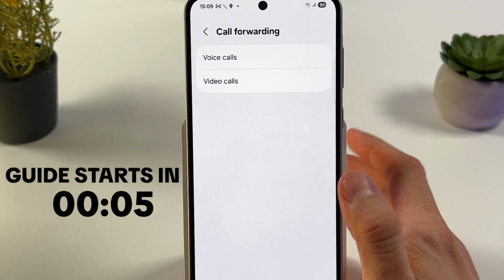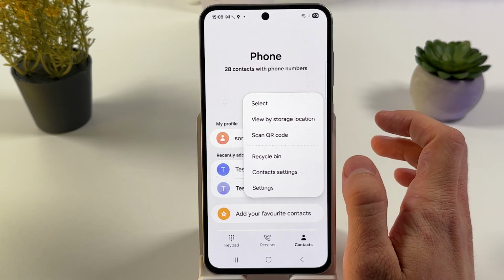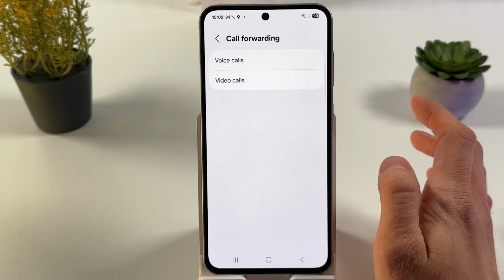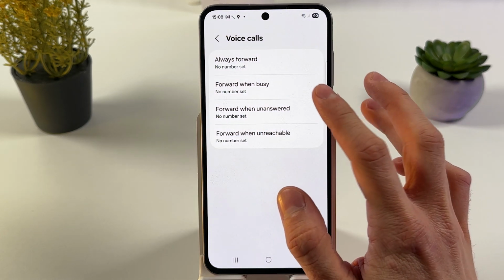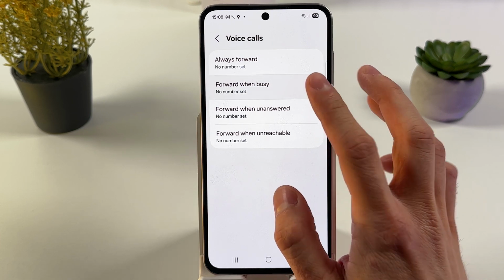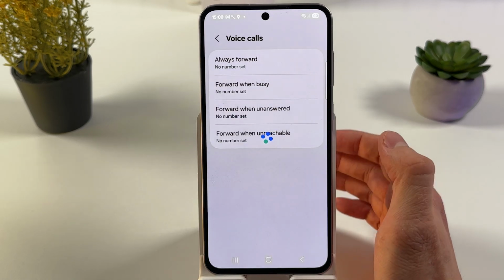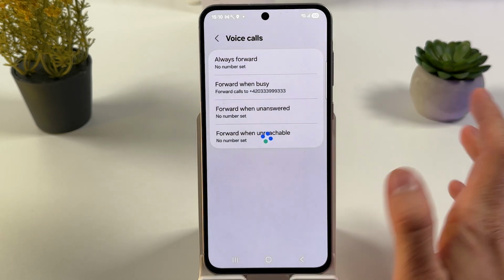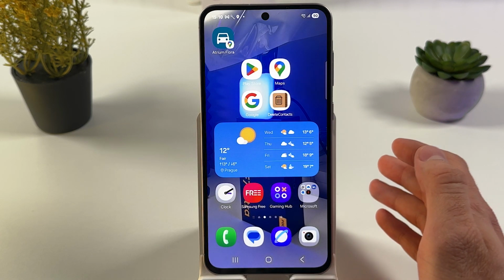Samsung Galaxy A56 Tutorial - Enable or Disable Call Forwarding Easily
Wondering how to manage your incoming calls on your Samsung Galaxy A56 when you're away? My latest tutorial is exactly what you need! I'll take you through the steps to easily enable or disable Call Forwarding for both voice and video calls, directly from your phone's settings. Whether you're trying to handle business calls better or just maintaining your peace during vacations, this guide has got you covered. Give it a watch, tweak your settings, and take control over who reaches you and when!

This video also covers the following topics:
How to Set Up Call Forwarding on Your Samsung Galaxy A56
Enable/Disable Call Forwarding: Tips for Samsung Galaxy A56 Users
Samsung Galaxy A56 Tutorial: Managing Call Forwarding Options